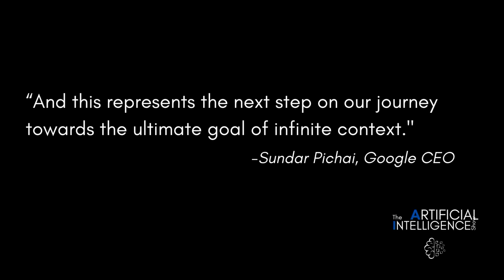Google I/O’s AI Announcements - The AI Show with Paul Roetzer and Mike Kaput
Google just made some huge AI announcements at its Google I/O developer event last week.